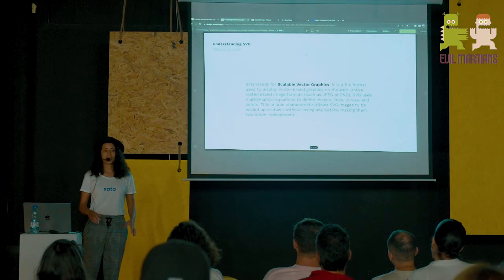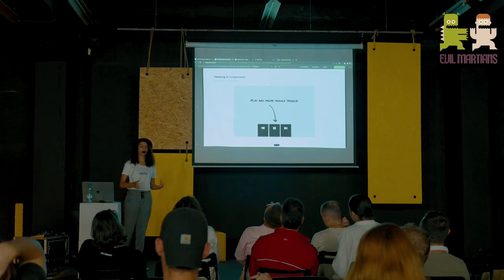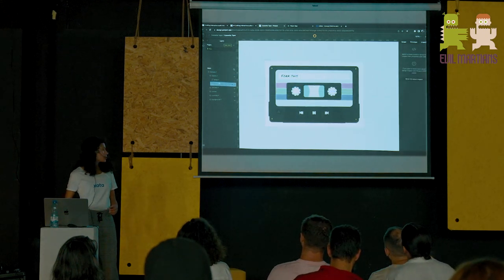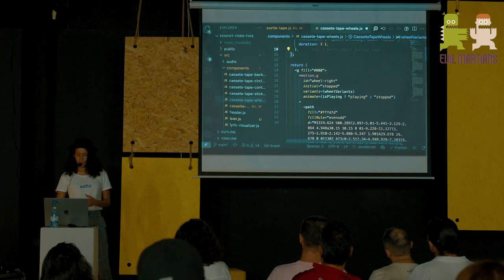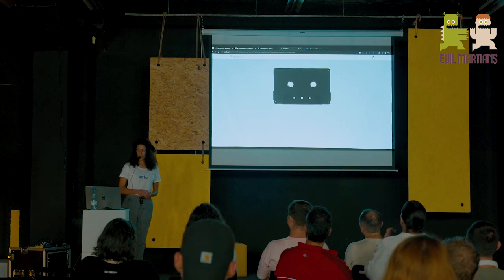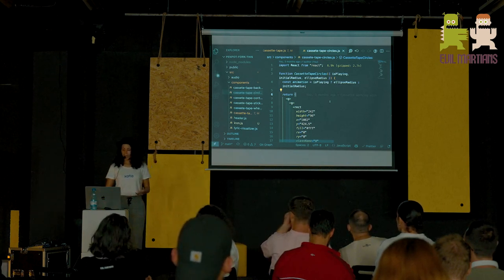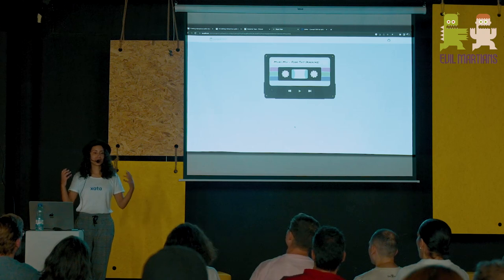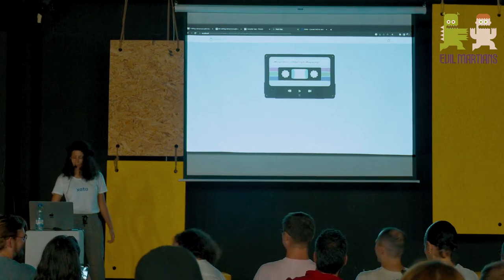Building a Cassette Tape with SVGs and ReactJS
In this talk, join us on an exciting exploration of SVGs and ReactJS, where we’ll showcase how these technologies come together to build compelling audio interfaces. Discover how this powerful combination opens up new possibilities for crafting engaging and immersive user experiences.

A talk by Elizabet Oliveira, Senior Product Designer at Xata.io, Bites & Bytes meetup for developers and designers in Lisbon, September 2023.